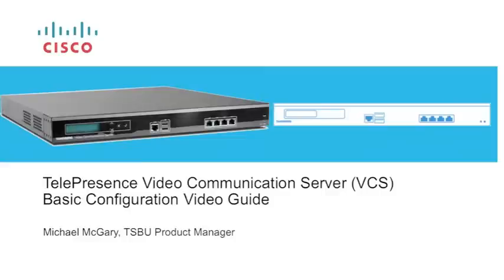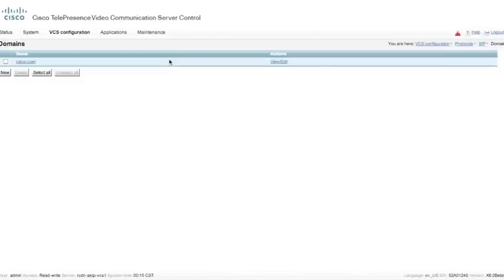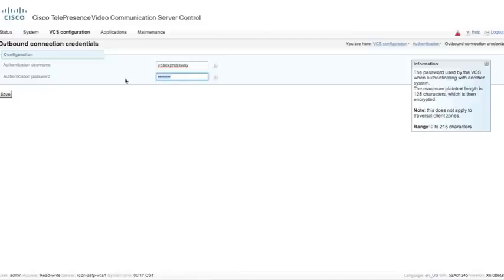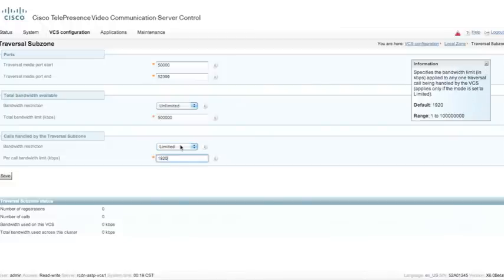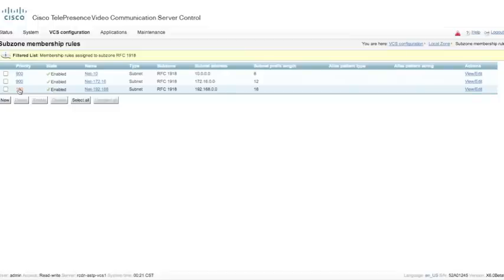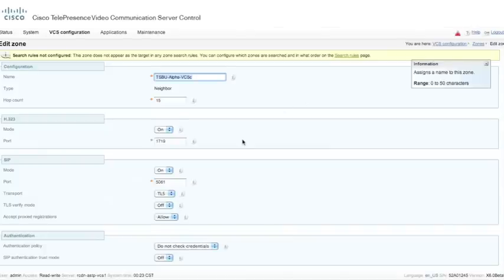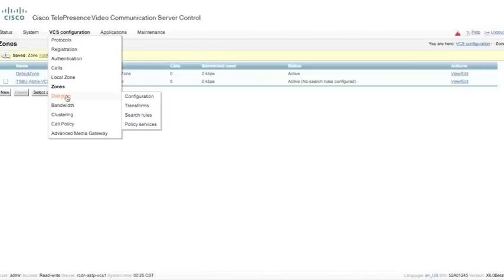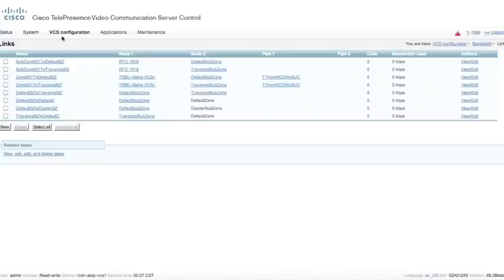Cisco TelePresence VCS Control Configuration - Part 2A: VCS Configuration (replaced)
Michael McGary, Cisco CITG Product Manager, discusses the basic configuration of a VCS. Video 2 (Part 2A of 5)

Originally recorded and submitted on February 15, 2011, this is the replaced video due to some corruption on the original YouTube video.

VCS Global Transforms Text

Priority 3 RegEx:  ^(\d{1,3}\.\d{1,3}\.\d{1,3}\.\d{1,3})@%localdomains%.*
Replace:  \1